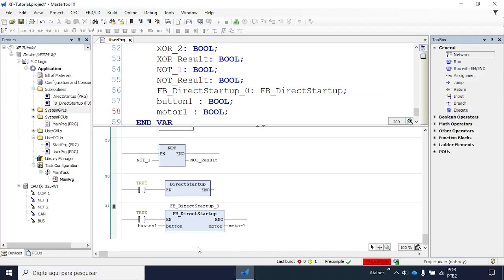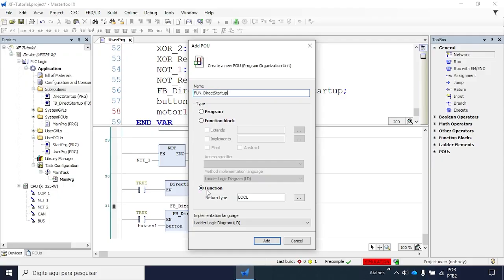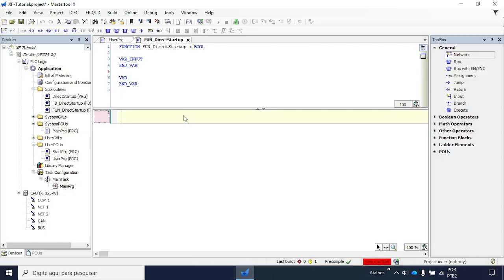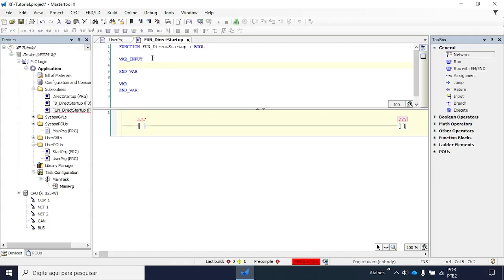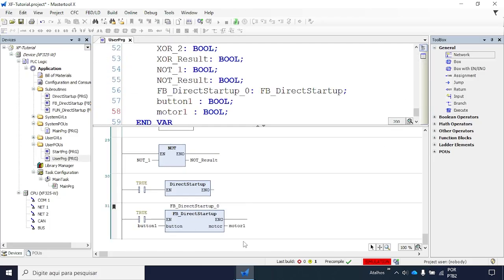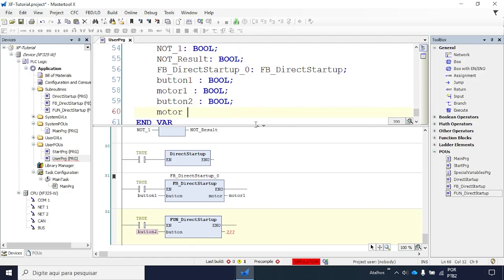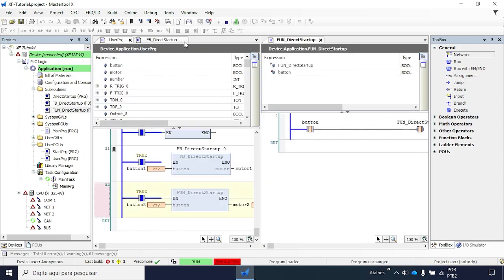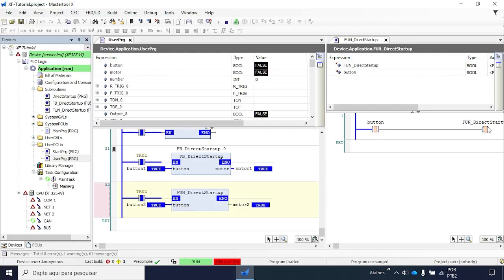Nexto XF #38 - Subroutines (FUN)